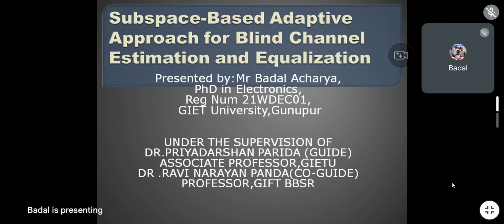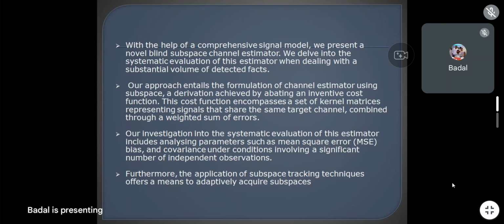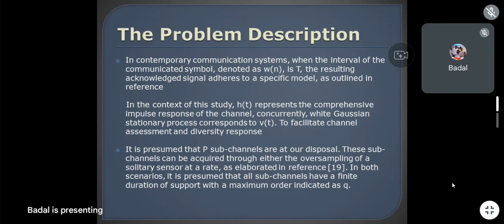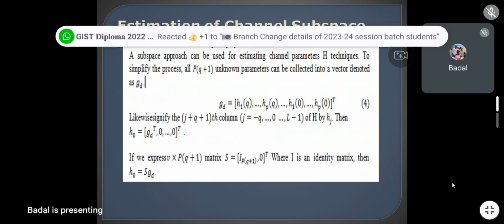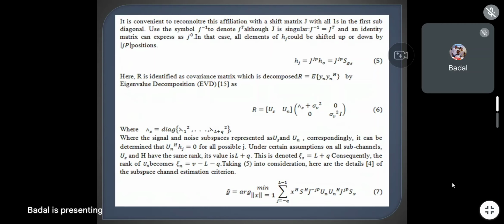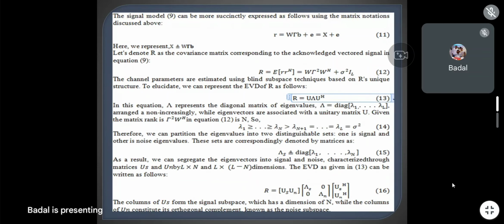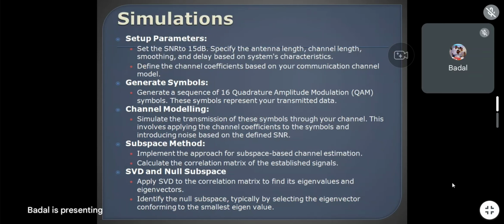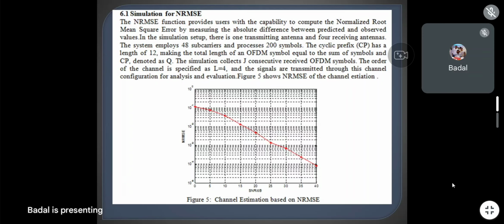Subspace Based Adaptive Approach for Blind Channel Estimation and Equalization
NaBIC 2023 Paper ID: 45